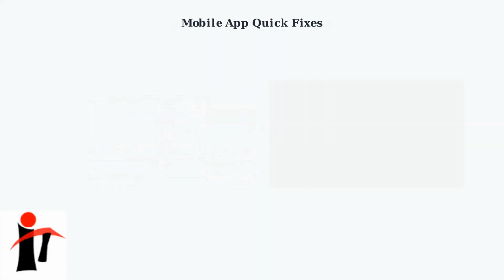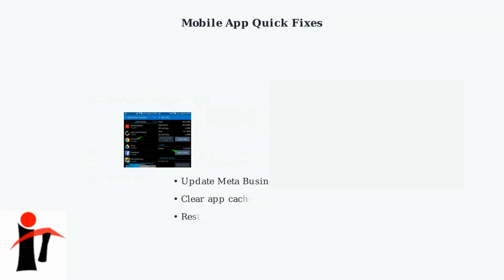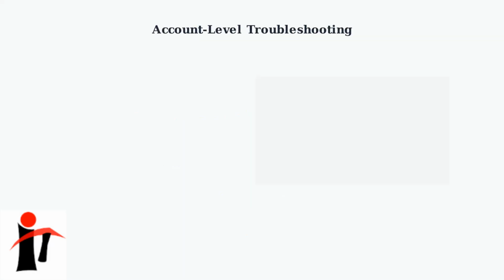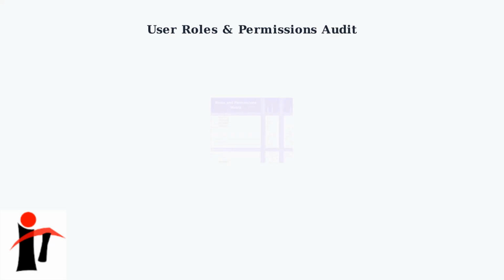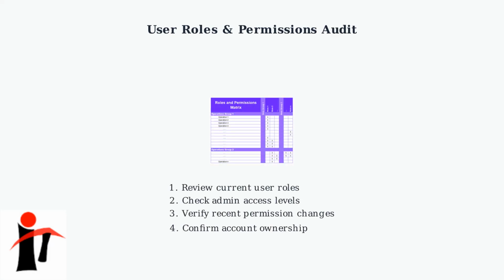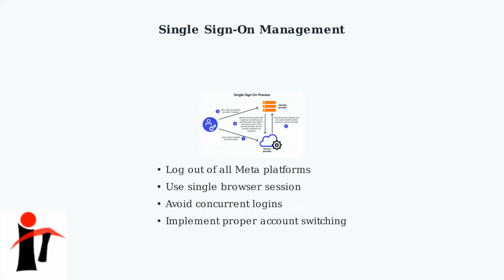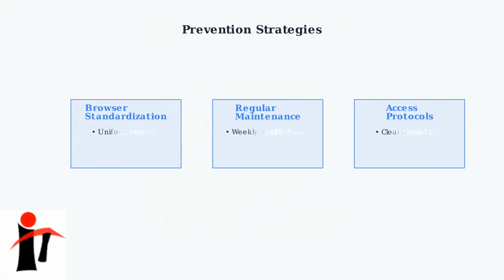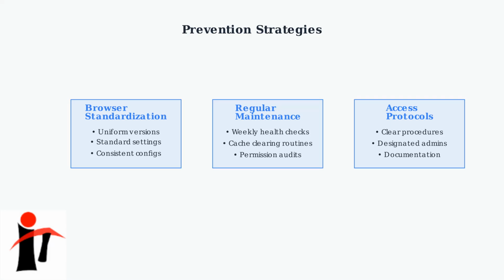How to Fix Meta Business Suite Login Error Code 10 – Account, App & Browser Troubleshooting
Restart the Meta Business Suite app to fix login error code 10 and refresh the system 🔄.
Clear app cache or browser cache to resolve Meta Business Suite login issues 🗑️.
Update the Meta Business Suite app or switch to a different browser for proper access ⚙️.
Check your Facebook and Instagram account connections to fix error code 10 login problems 🔗.
Contact Meta support if login error code 10 persists after app and browser troubleshooting 📞.